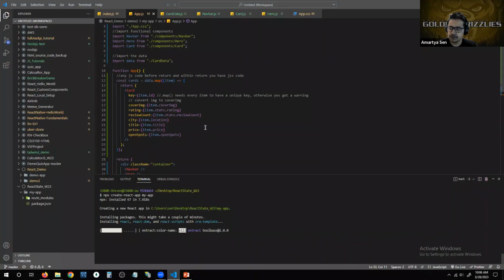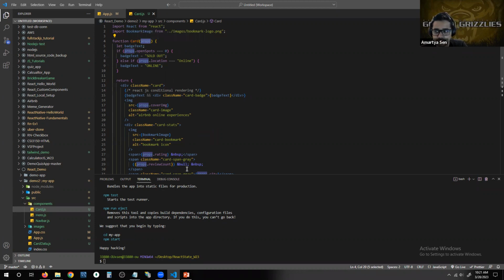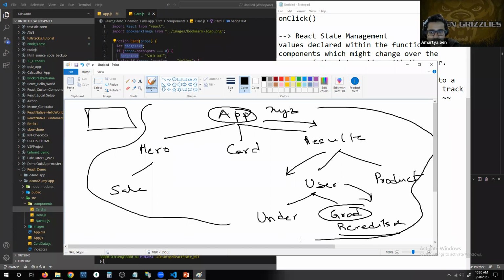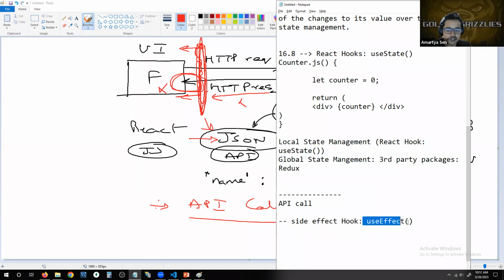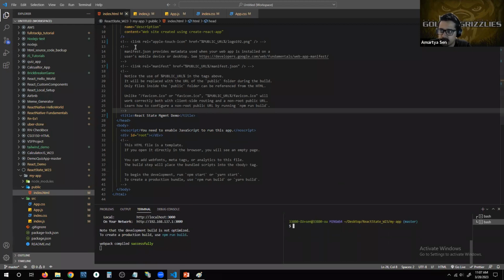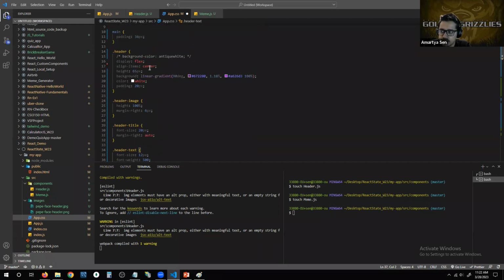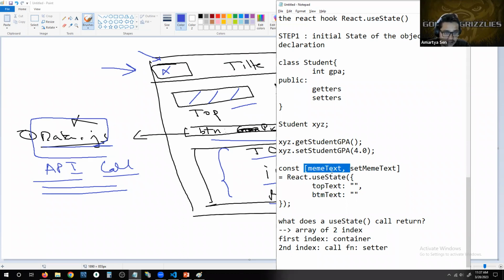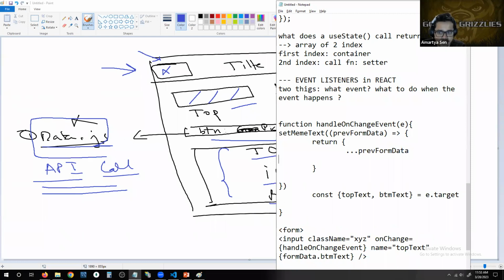CSI3150@OU - React JS State Management, Event Listeners, and API Calls - Part 1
intro to react js state management using useState ReactHook;
Event Listeners in React JS;
API calls in React JS + useEffect ReactHook.